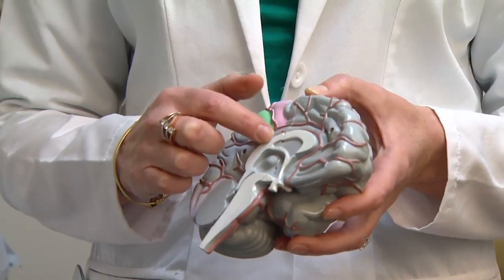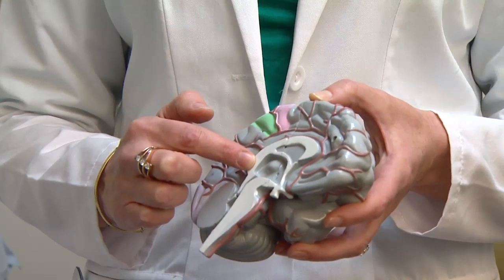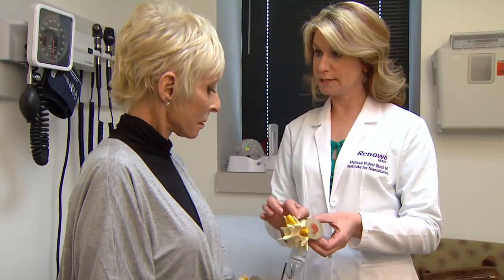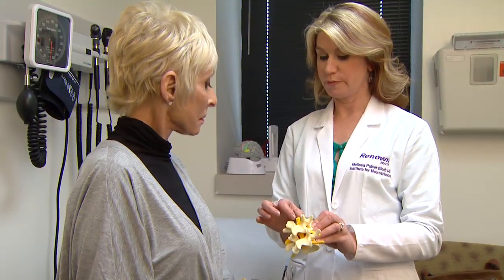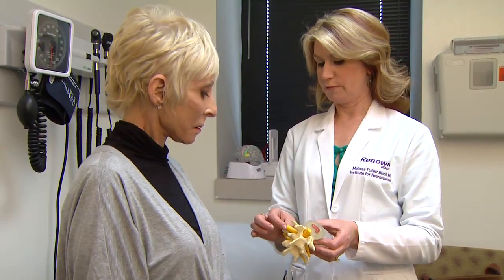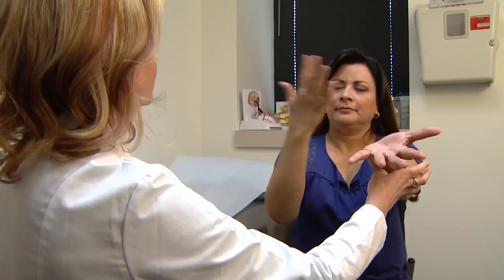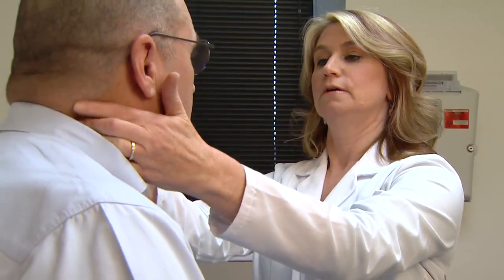Multiple Sclerosis: Diagnosis and Treatment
You can take the necessary steps today to positively impact living with Multiple Sclerosis (MS) and improve your overall health. Dr. Melissa Pulver-Bloch discusses how making the right lifestyle choices can slow down or control your MS and give you a health boost.

For the most up-to-date health information on Multiple Sclerosis, visit the Renown Institute for Neurosciences.